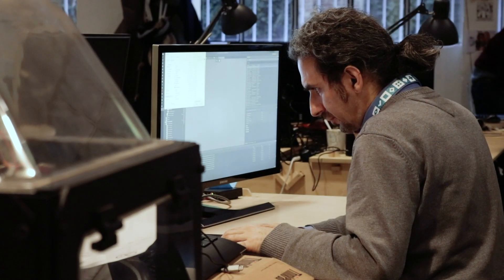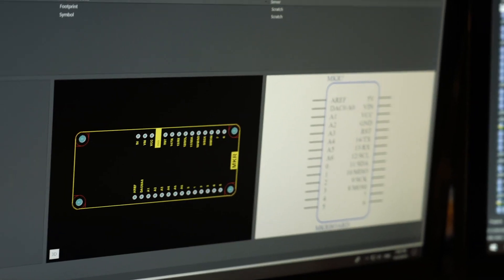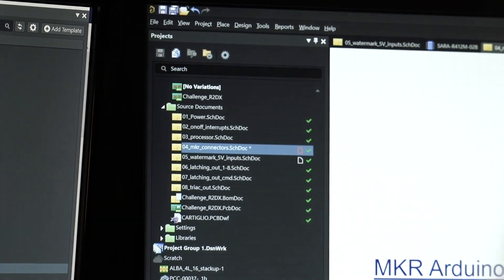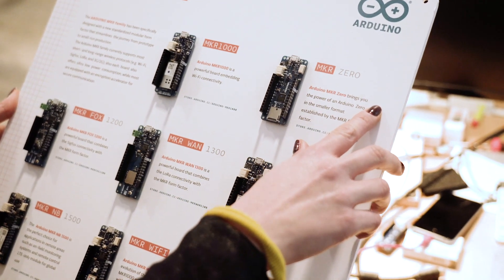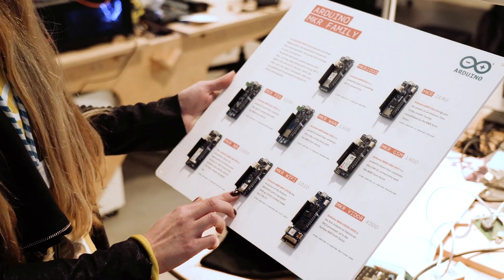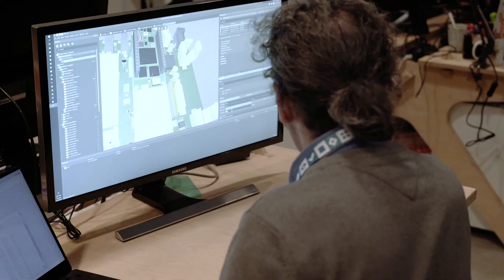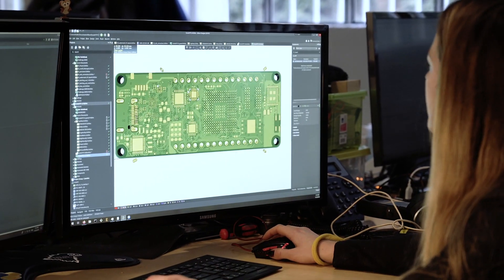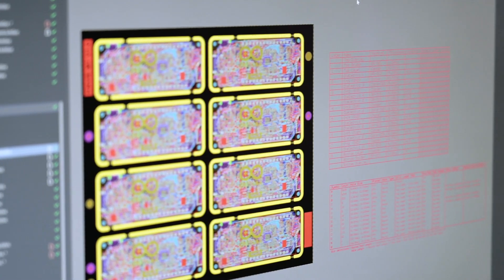Behind the Story - Arduino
Arduino is an open-source hardware and software company that designs and manufactures single-board microcontrollers and microcontroller kits for building digital devices. Its project and user community are open to everyone from programmers and professionals to artists, DIYers and students.

Get "Behind the Story" with Arduino and learn how their team of developers collaborates across continents to overcome miniaturization challenges in their printed circuit board design, streamlining complex processes into a maker-form factor.